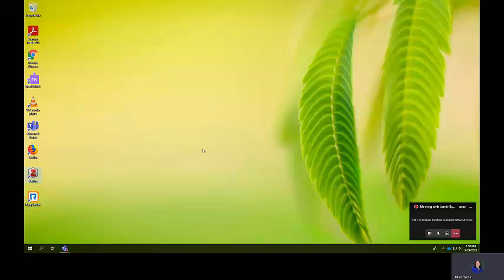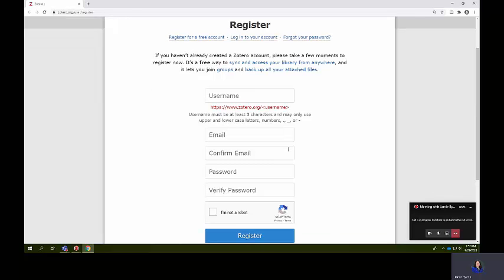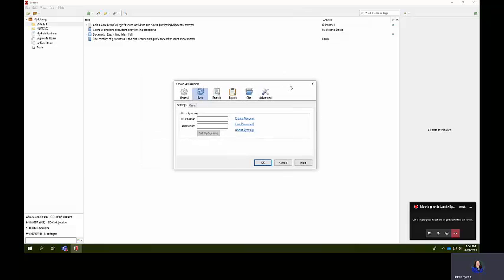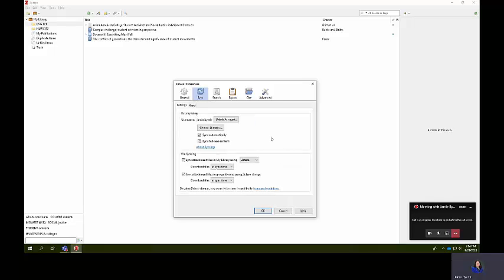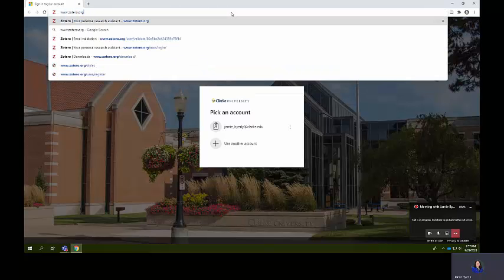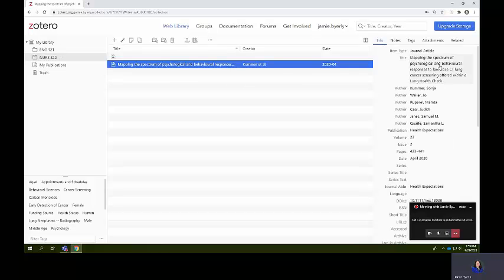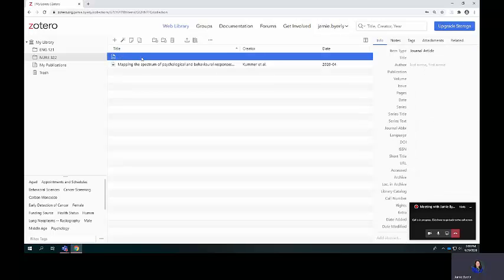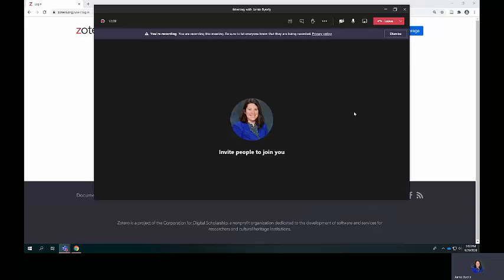Syncing Zotero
How to sync your Zotero to the web